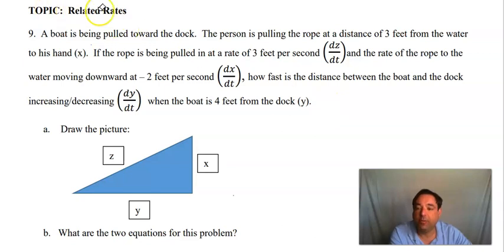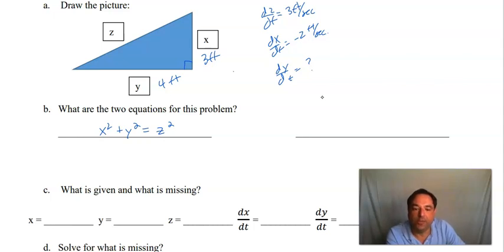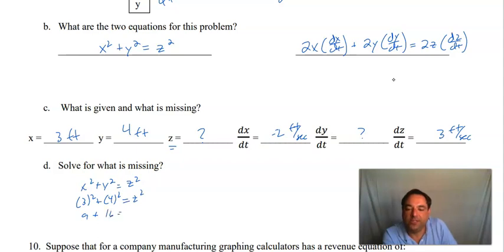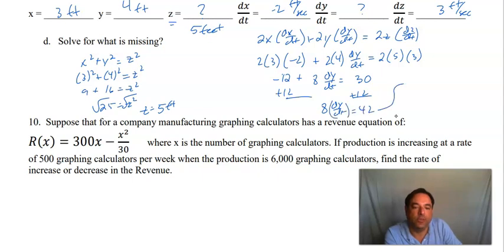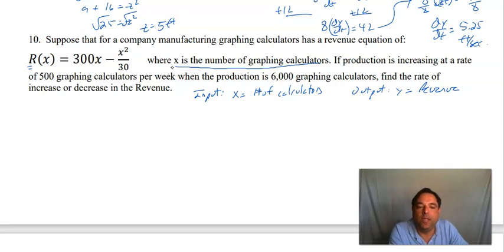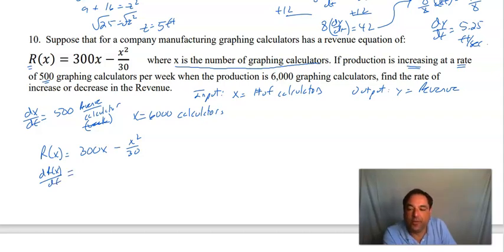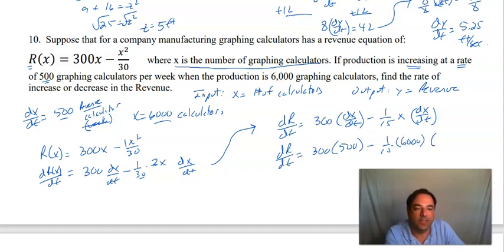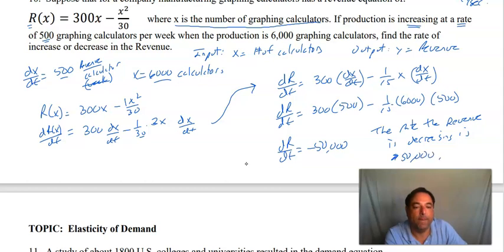MAC2233 Test Ch 3 Review Question 9 and 10